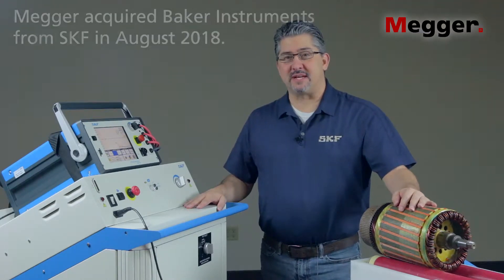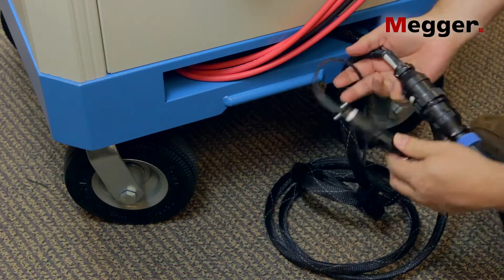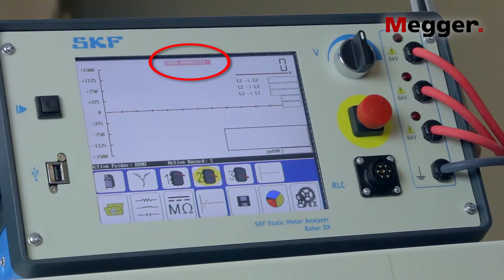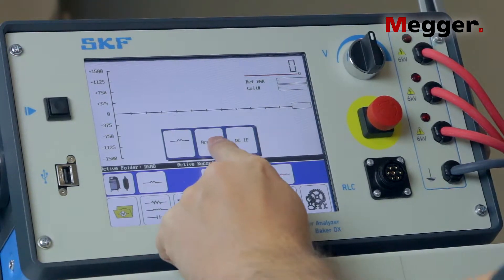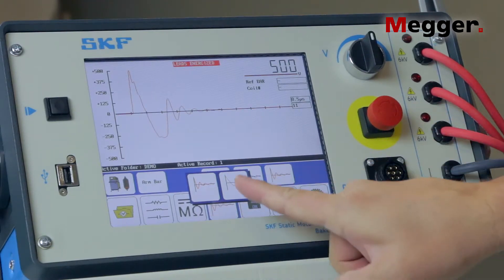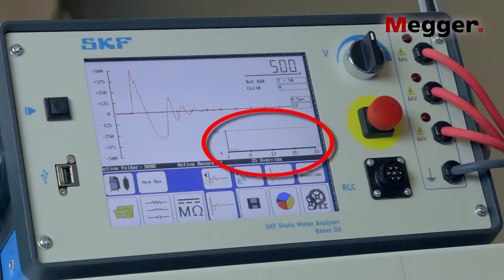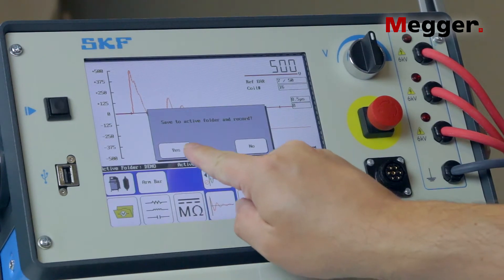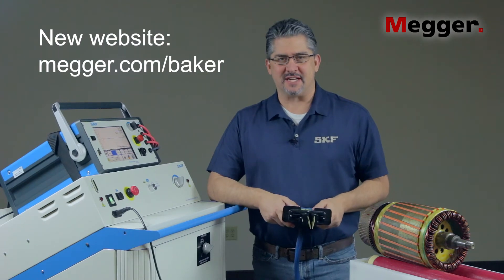Armature Testing with the Baker DX and PP85 Power Pack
The Baker Power Pack PP85 is designed for testing the armatures of large motors. Coupled with the Baker DX analyzer and the ATF5000 armature test probe, surge testing an armature is easily and efficiently performed. Learn how in this video.